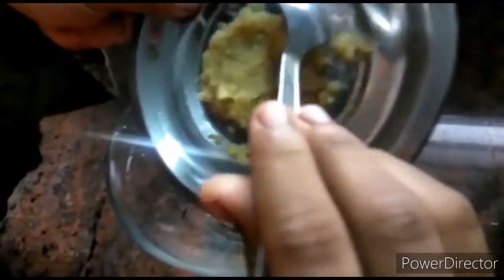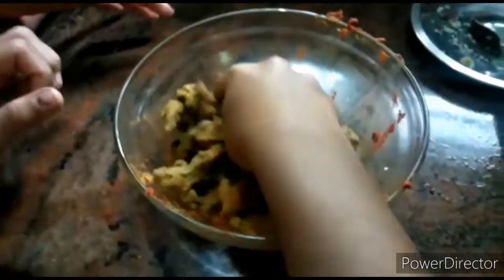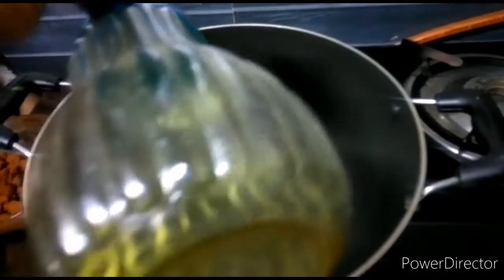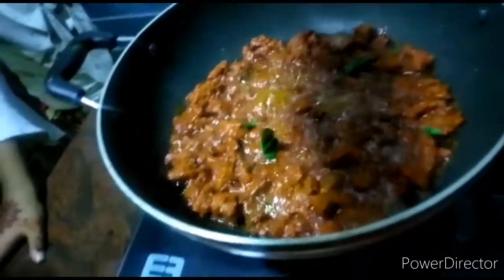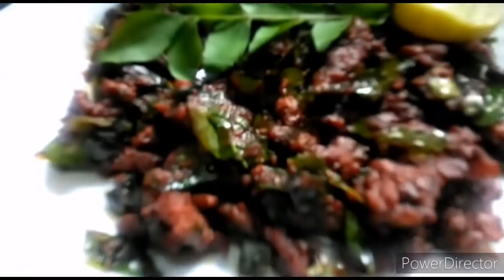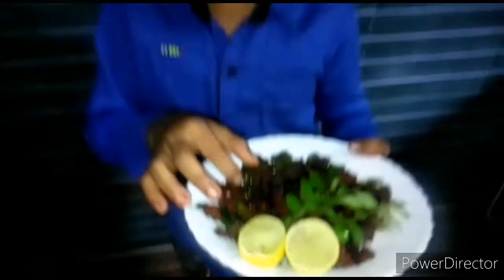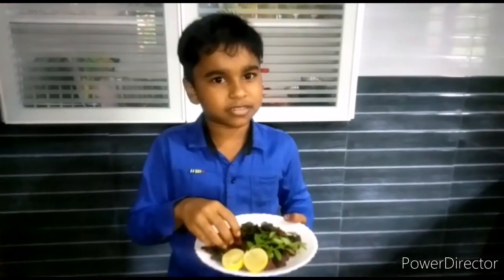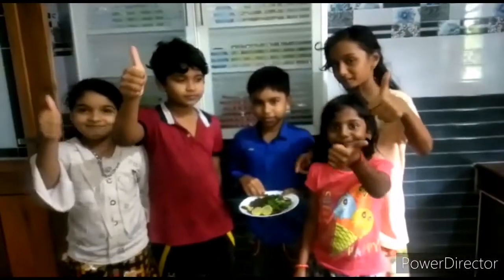Kerala style beef chilli making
Jinus cooking